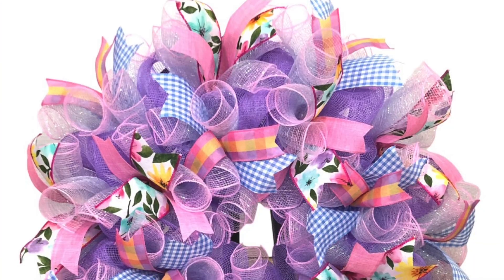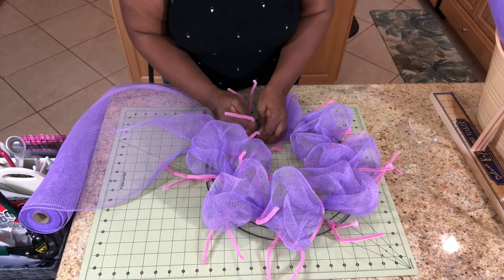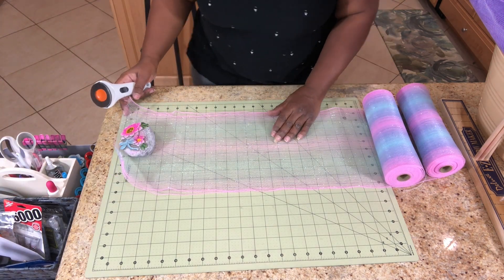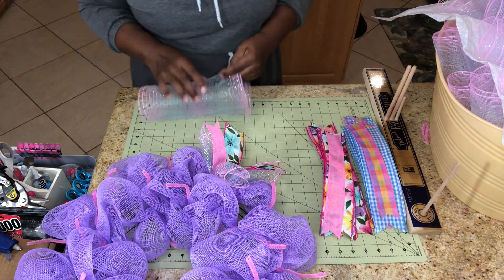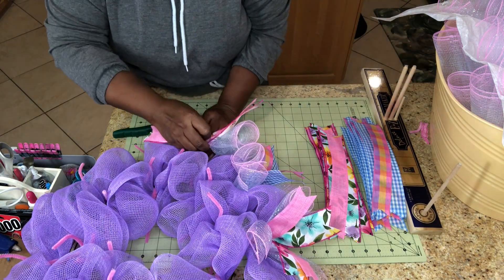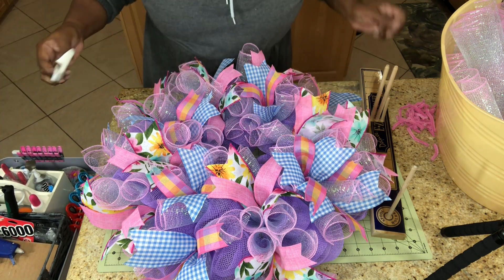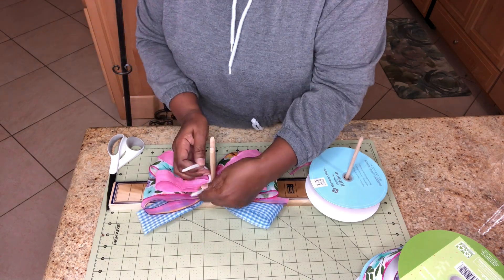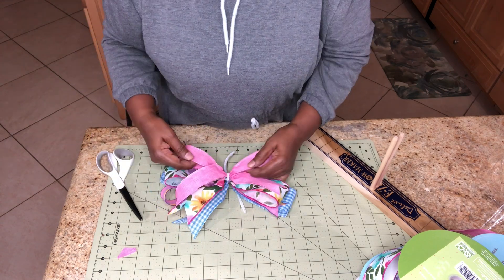Easter Spring Pastel Deco Mesh Wreath | Kay's Creative Home | How to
Hello!  Today I'm sharing a wreath tutorial for a Spring / Easter Pastel Deco Mesh Wreath for your front door. This wreath is made with a wire frame, deco mesh, and ribbons.  There's also a coordinating bow that can be used on your wreath, lantern or mailbox.  This wreath is available in my Etsy shop, "KaysCreativeHome."  The link to my shop is below.

Etsy Shop